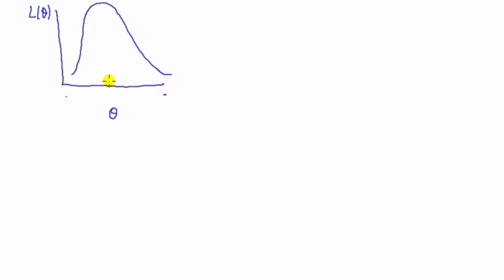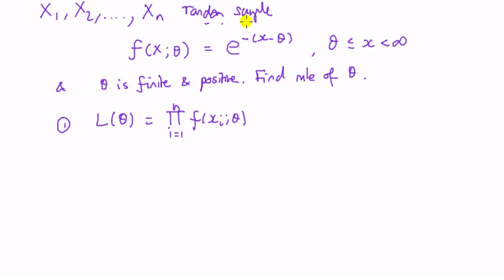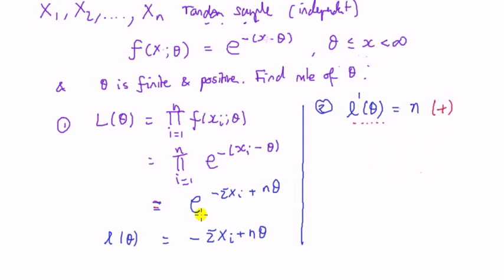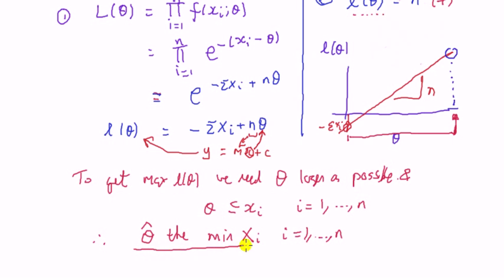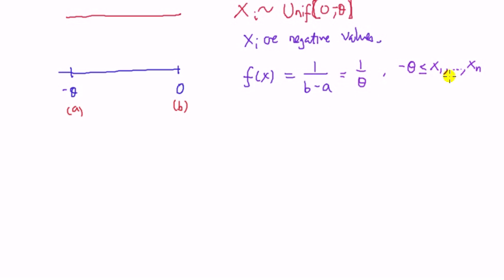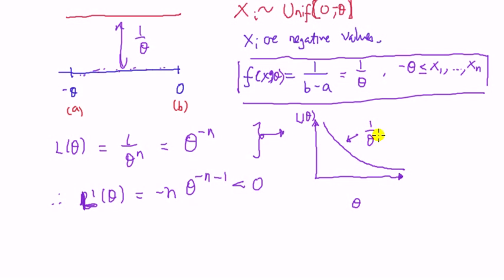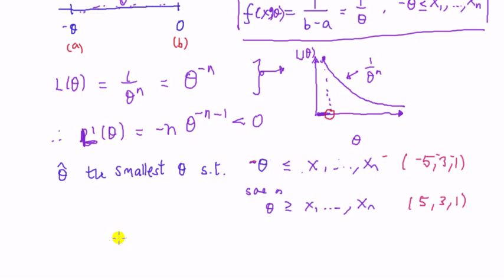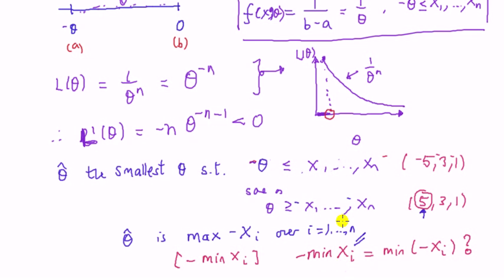Maximum likelihood estimation: example of mle on boundary of parameter space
Finding the mle when the solution is on the boundary of the parameter space.
Example from 2009 ST102 past paper question 6c